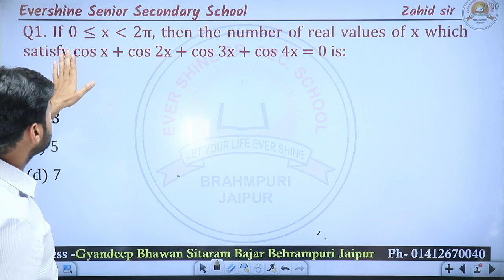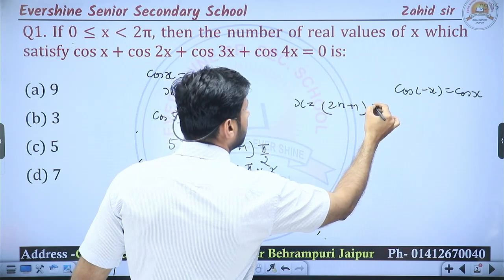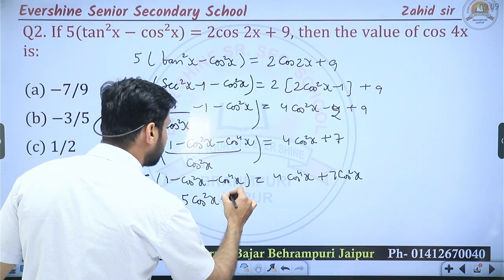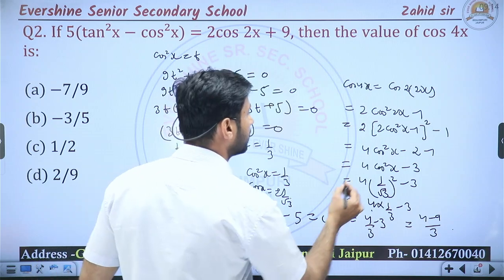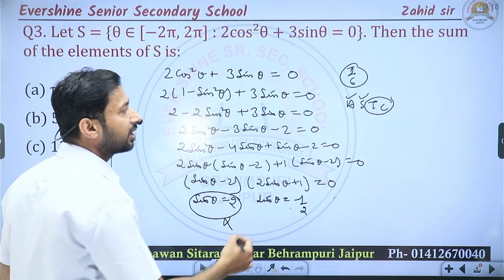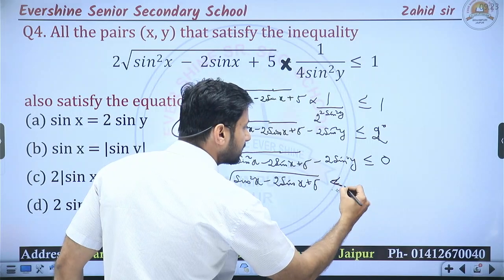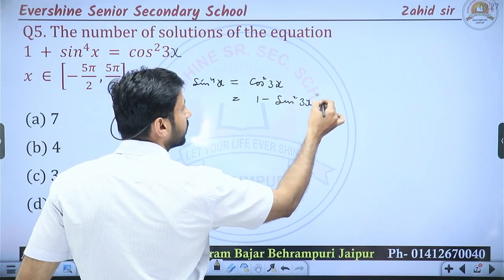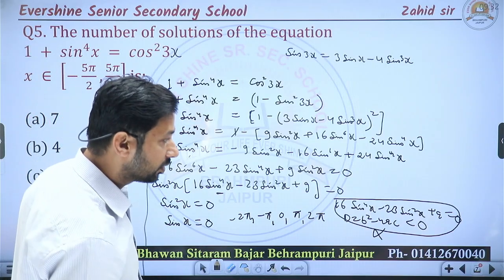🚀 JEE Mains Maths Mastery | Concepts, PYQs & Tricks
Welcome to your one-stop destination for **JEE Mains Mathematics**!
This channel is dedicated to helping students master concepts, improve problem-solving skills, and score high in exams.

📌 What you’ll find here:
• Concept-based lectures
• Previous year questions (PYQs)
• Short tricks & strategies
• Mock tests & revision sessions

Stay consistent, stay focused, and let’s crack JEE together! 🚀

Dreaming of cracking JEE? You’re in the right place!
This channel makes **Mathematics easy, clear, and scoring** for JEE Mains aspirants.

From basics to advanced problems, we cover everything you need to boost your rank.

💡 Learn smart. Practice daily. Improve steadily.

Master JEE Maths with ease! 📘
Concepts | PYQs | Tricks | Practice

Your daily dose of Maths to crack JEE Mains 💯

Welcome to the ultimate **JEE Mains Maths preparation channel**!

Here, we simplify complex topics and provide structured learning for better understanding and retention.

🎯 Our goal: Help you achieve maximum marks in Mathematics

📚 Content includes:
✔ Chapter-wise lectures
✔ PYQs with detailed solutions
✔ Revision series
✔ Exam strategies & tips

Join the community and take one step closer to your dream college! 🚀